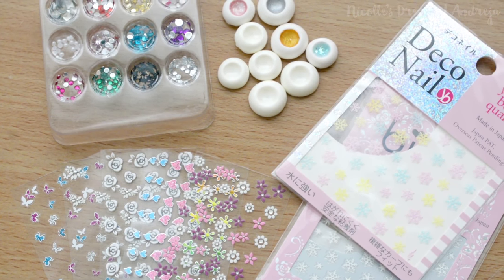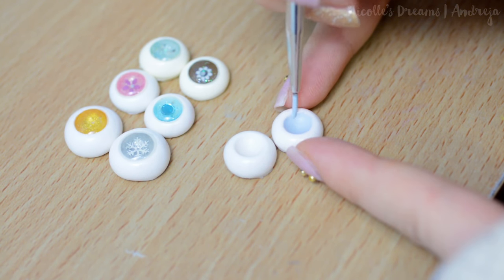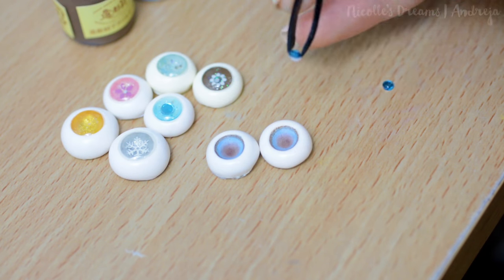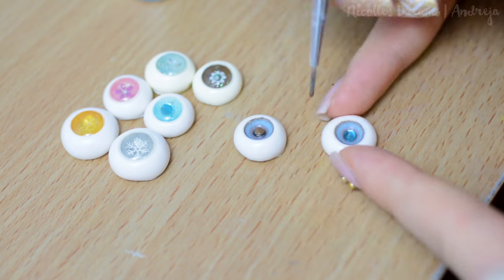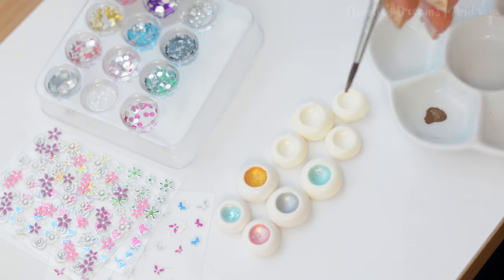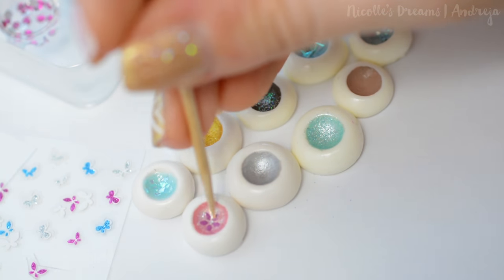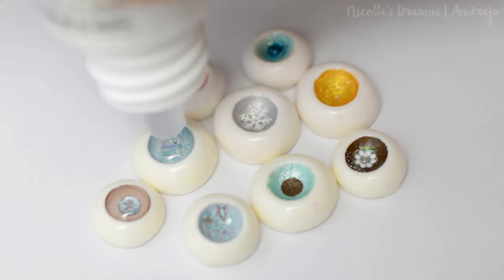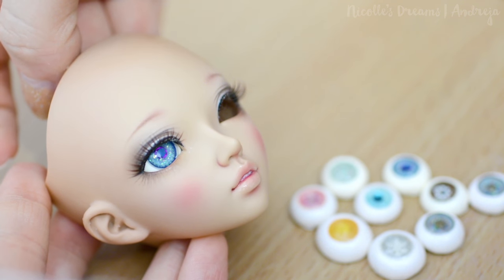Eye making for dolls - Painting the iris and cornea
:･ﾟ✧ Hello everybody! In this tutorial I will show you a couple of ways to paint the iris and create the cornea for our doll eyes. The painting stage is my favourite in the creation of custom eyes. I hope you will enjoy this and learn a thing or two. ✧ ' : .

If you are interested in seeing my videos a full week in advance and want to have access to my exclusive tutorials such as my Rainbow Wig series or Making of Luna series , check my Patreon page⤵︎

Want to help subtitle my videos?
Here is a tutorial that explains how to do it :) Thank you so much if you have the time to make my videos more accessible to non english speakers and people with disabilities.

Also YouTube does not tell me the name of people who submit subtitles, so please message me that way I can credit you!

For more updates, work in progress shots, photos of my dolls and news about future doll auctions, follow me on

If you have any general doll related questions please have a look at these resources that I made specifically for you :)
I get a ton of questions every day but I do not have nearly enough free time to answer all of them. Plus I am sure you'd prefer me to use my limited free time to make more content right? So yeah have a read through the following links to learn more about the hobby, materials I use and other basic questions.